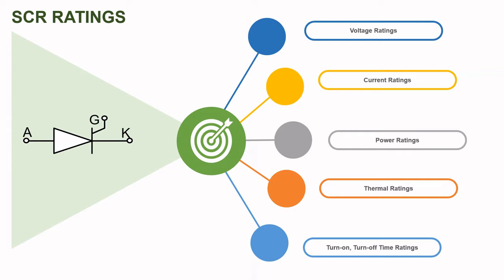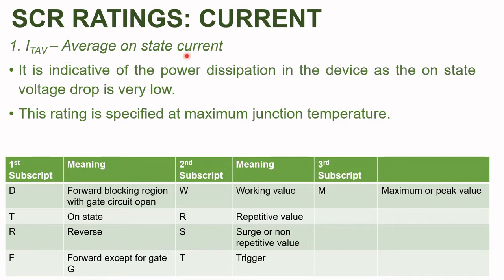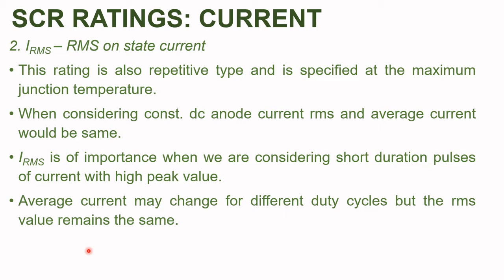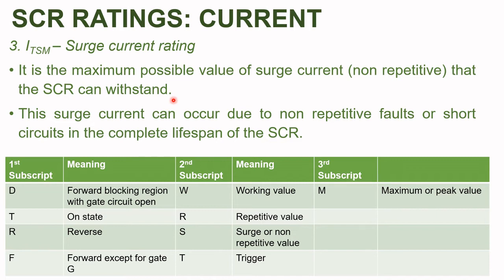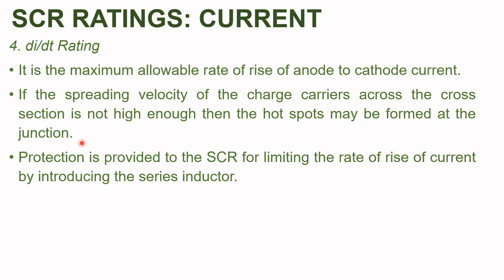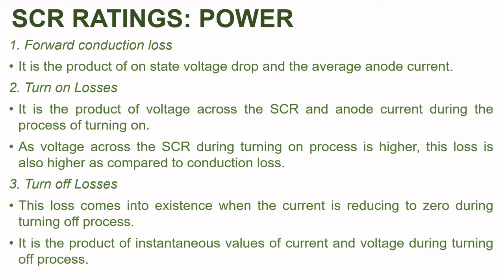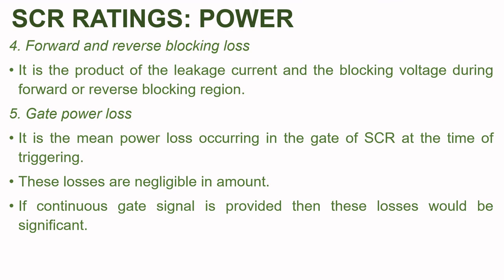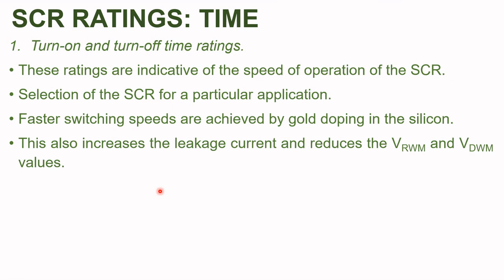SCR Ratings Part-2 | Power Electronics | Electrical Engineering | FPE | PEA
In this video, Ratings of the SCR are discussed.
Voltage rating, current rating, power rating, thermal rating, time ratings, gate ratings